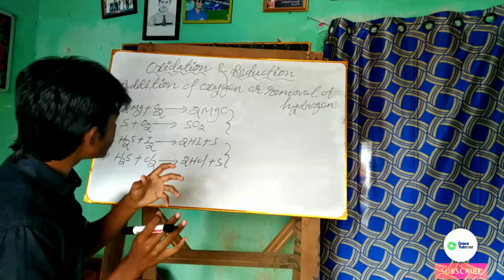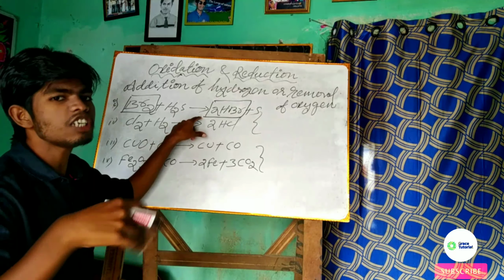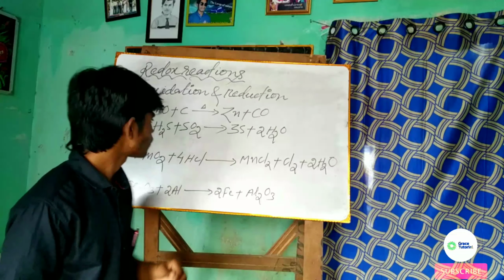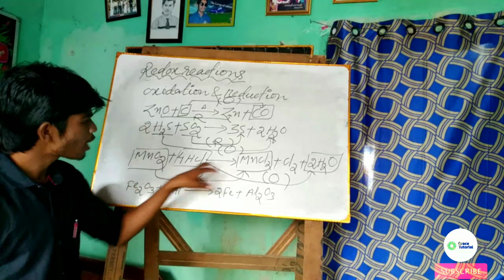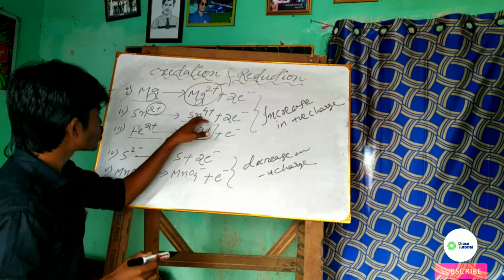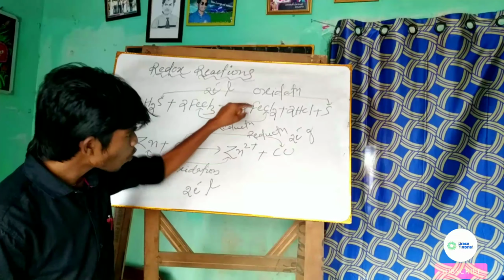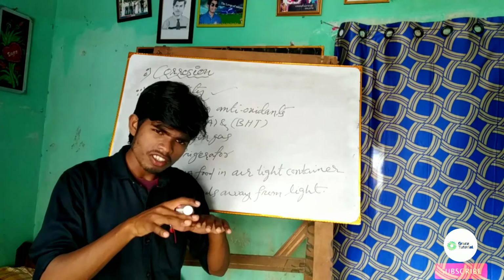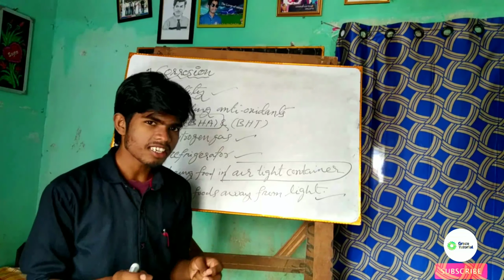Chemical reactions and equations PART-2 || BY SANJUTH SIR || Grace Tutorial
About This Video 👇

1.This video deals with the part 2 of the chemical reactions and equations, here the following points are explained
a.classical concept of oxidation, reduction and redox reactions along with examples
b.Electronic concept of oxidation, reduction and redox reactions along with examples
c.corrosion and it's effect
d.Rancidity and the different ways to prevent or retard or slow down the development of rancidity.